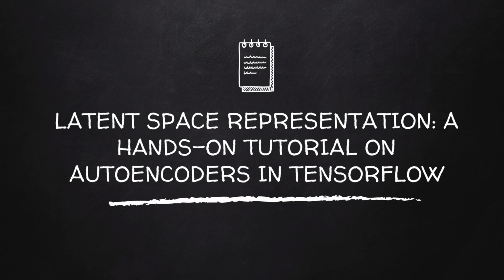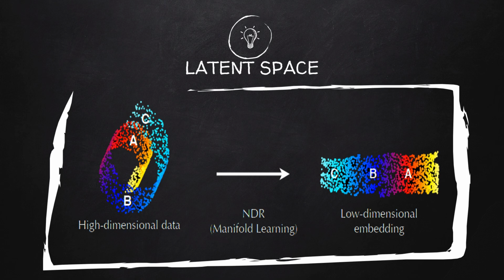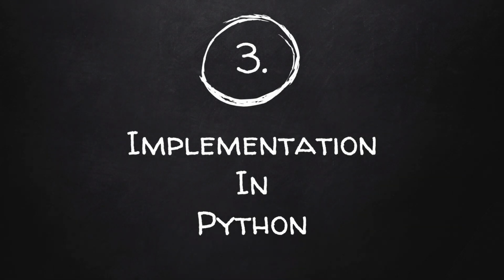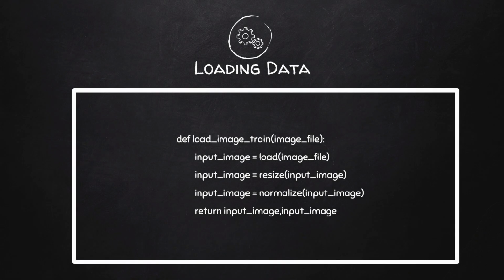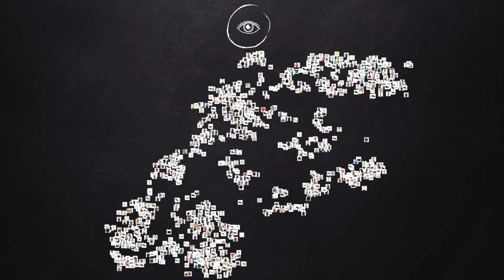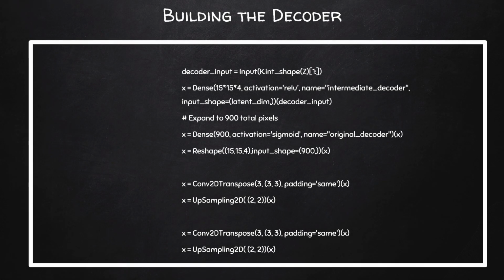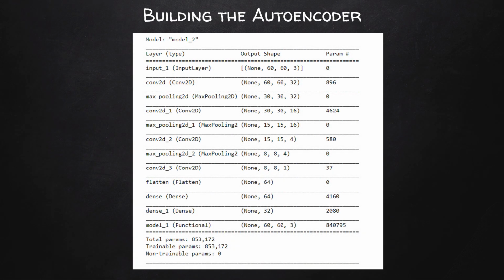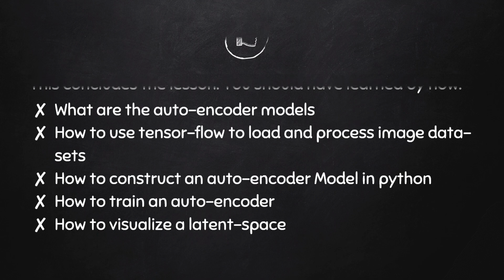LATENT SPACE REPRESENTATION: A HANDS-ON TUTORIAL ON AUTOENCODERS IN TENSORFLOW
This is a lesson in which you can learn about autoencoders. You can also learn how to implement them in python using tensorflow and keras library. It is helpful for learning the concept and practicing with the code example.